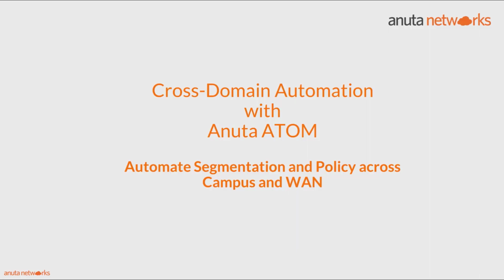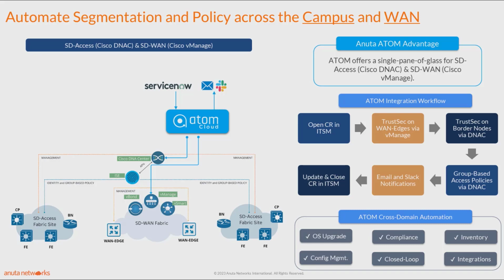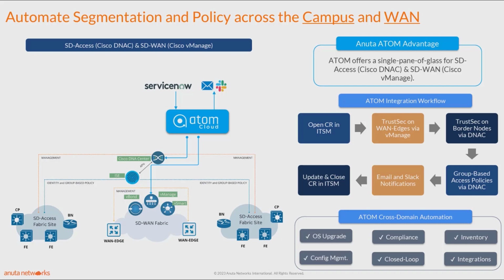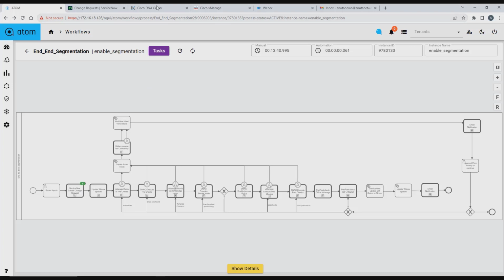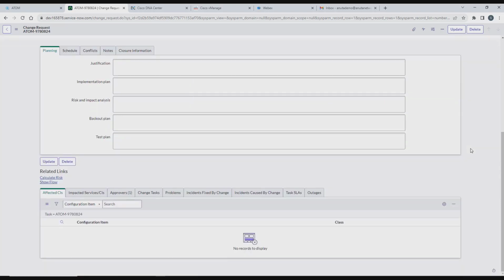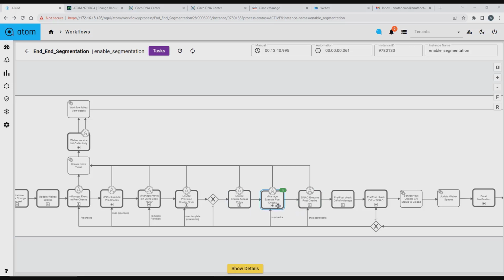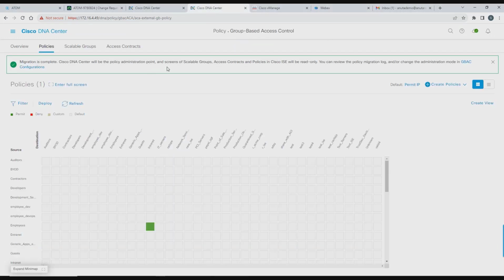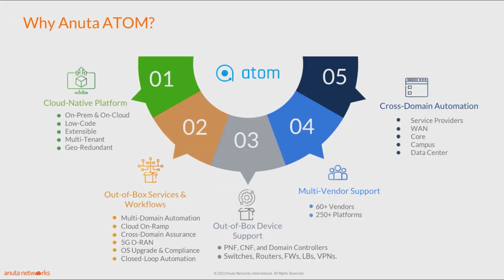End-to-End Segmentation and Consistent Policy Enforcement Across Campus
Cross-Domain Automation Use Case Series: ATOM presents single-pane-of-glass for SD-Access (Cisco DNAC) and SD-WAN (Cisco vManage) for a consistent policy enforcement